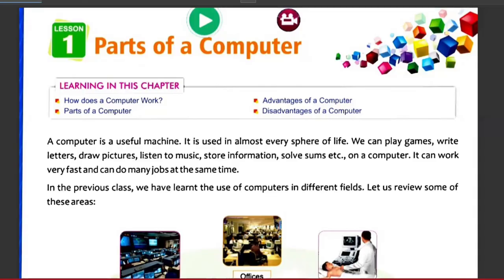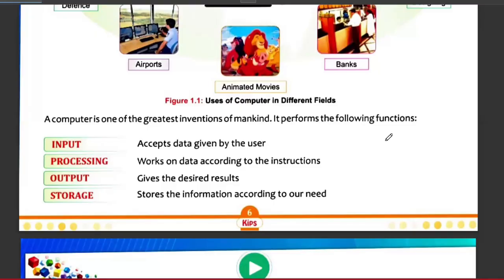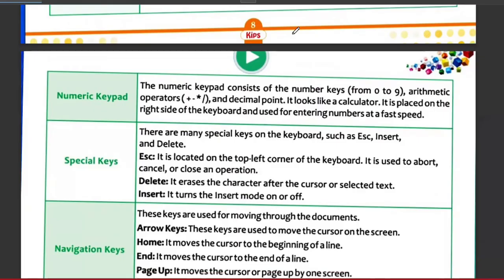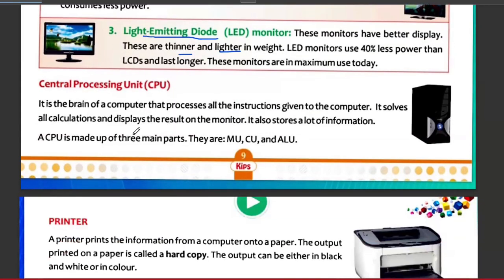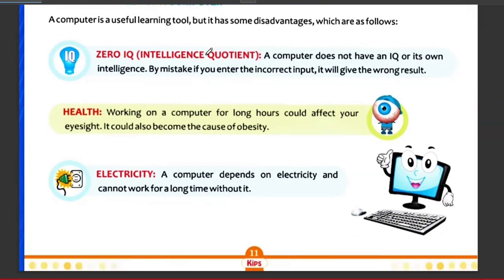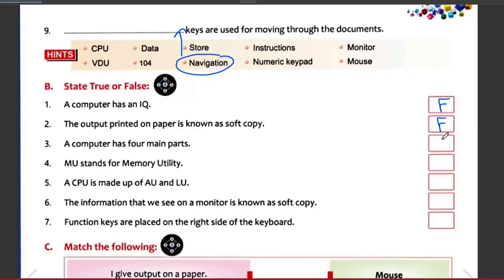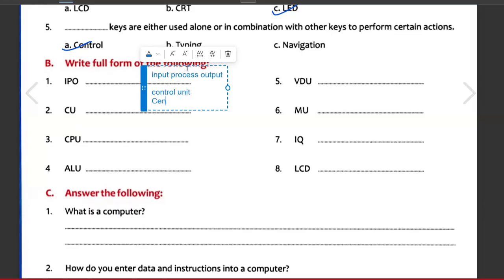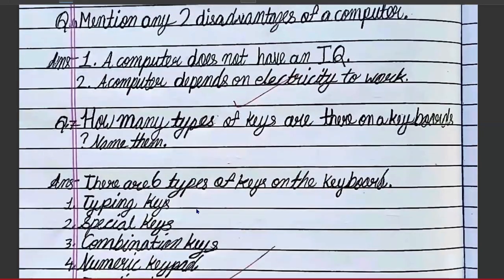DCode Class 3 | Chapter 1 – Parts of a Computer | Explanation + Q/A | Kips Publication|Computer book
Class 3 Computer | DCode by Kips Publication | Chapter 1 – Parts of a Computer

Welcome to our Trinetra Learning Lab! 🌟
In this video, we bring you a simple and easy explanation of Class 3 Computer Book – DCode by Kips Publication, Chapter 1: Parts of a Computer along with solved exercises to help students prepare better.

✅ Topics Covered in this Video:

🔹 Uses of a Computer
🔹 Different Parts of a Computer
🔹 CPU and its Units (ALU, CU, MU)
🔹 Advantages and Disadvantages of Computer
🔹 Types of Keys in a Keyboard
🔹 Full Exercise Solution (Question–Answer)

🎯 This video is perfect for:

Class 3 students following DCode by Kips Publication

Teachers and parents looking for easy explanations for children